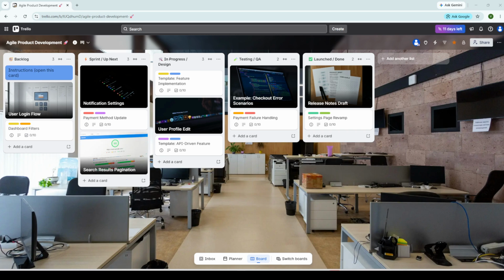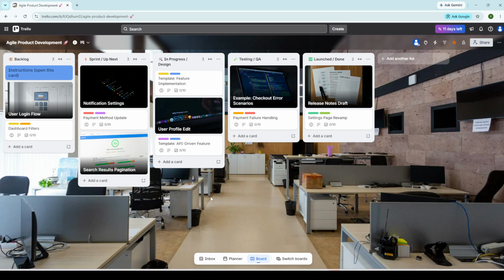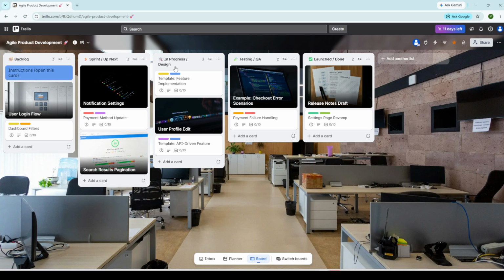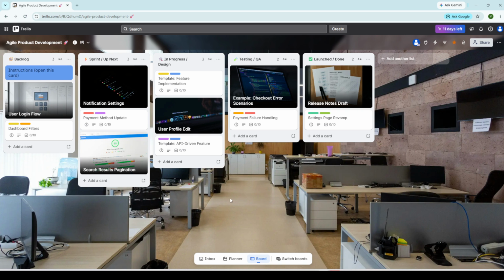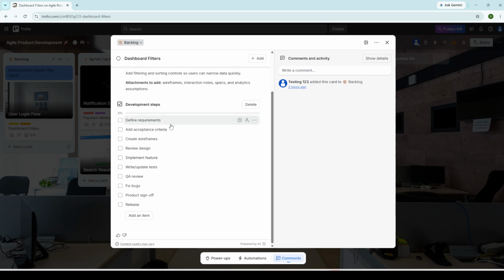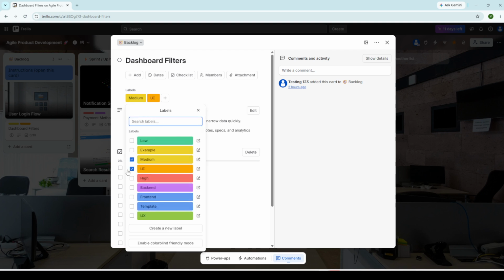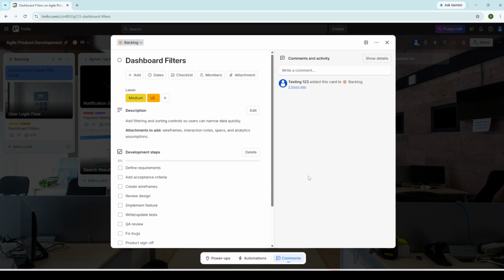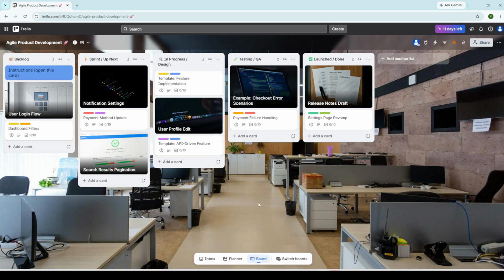Create A Product Development Workflow In Trello [Verified]